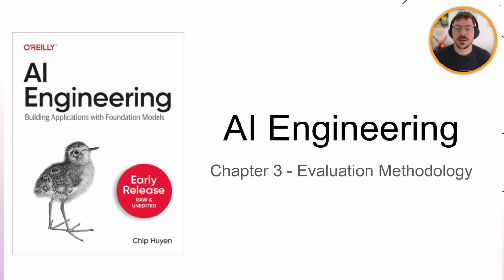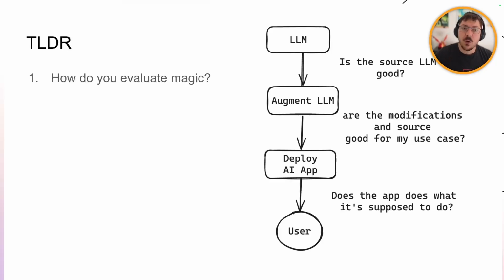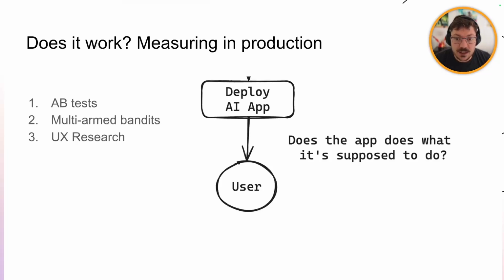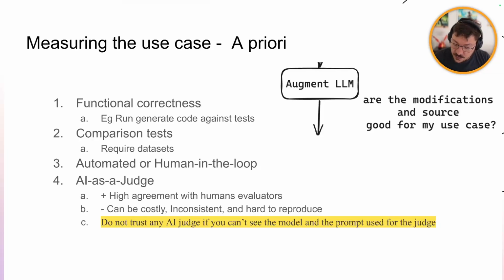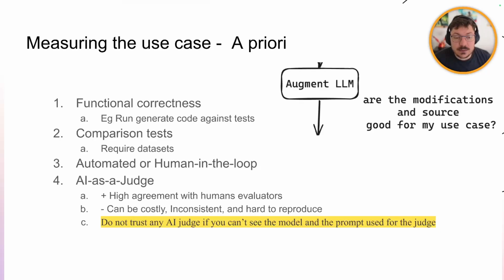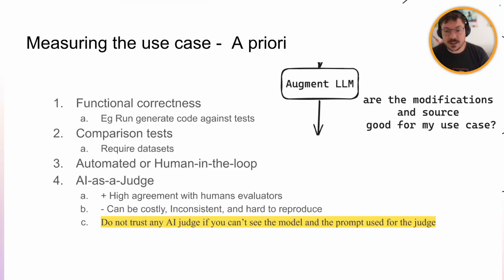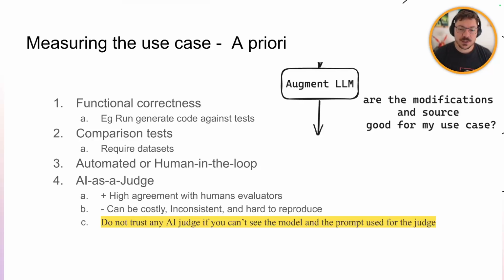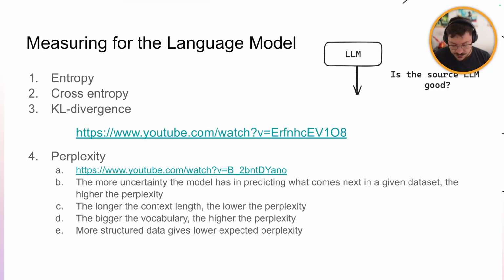GitLab AI Reading Club - AI Engineering Chapter 3- Evaluation Methodology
Third meetup for GitLab AI Reading Club, discussing the early draft book AI Engineering by Chip Huyen